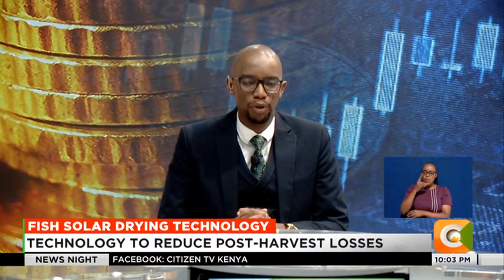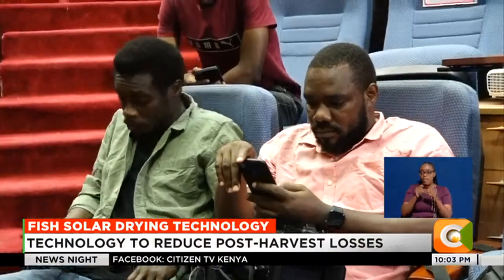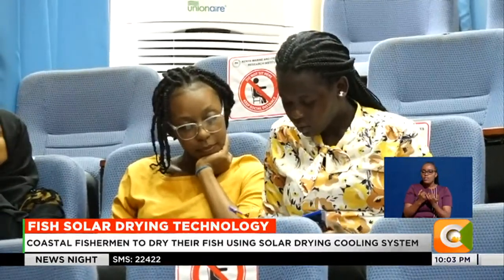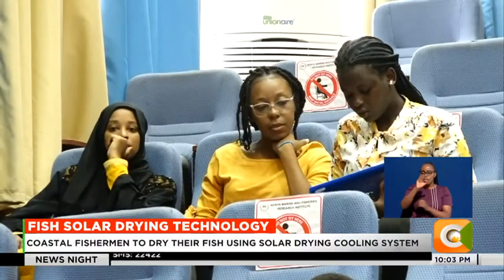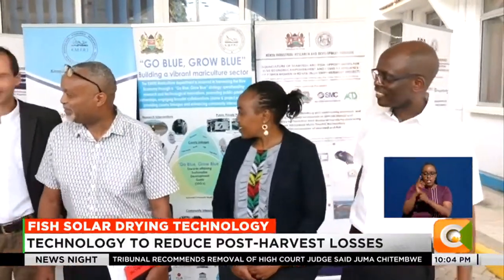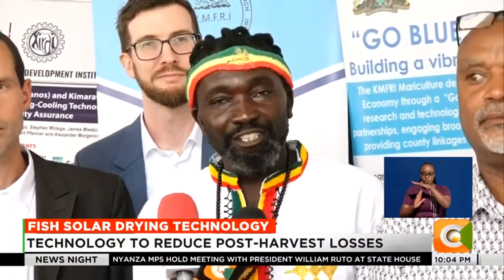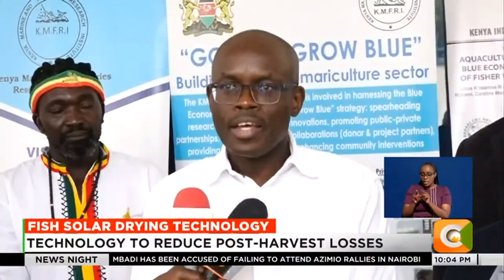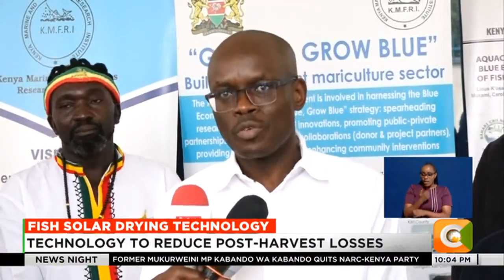Coastal Fishermen to dry their fish using solar drying cooling system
Small scale fishermen across the Coast region will now be able to preserve and dry their bumper harvest and prevent post-harvest losses after the launch of a solar drying-cooling system project in Mombasa.